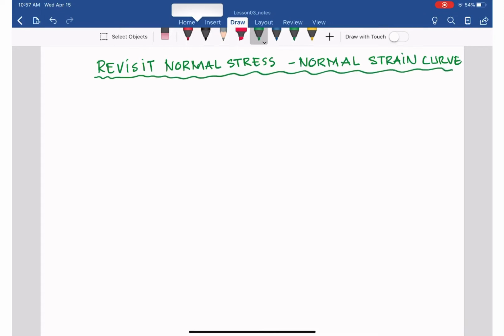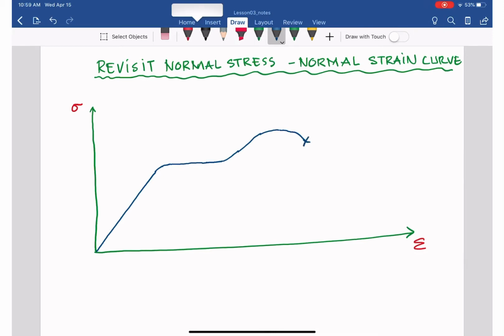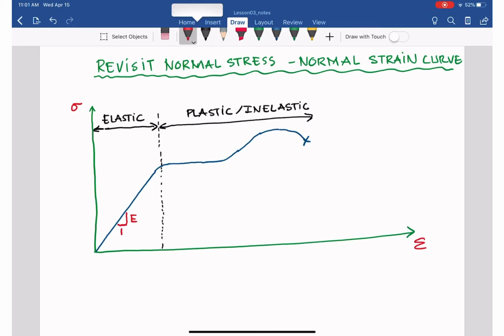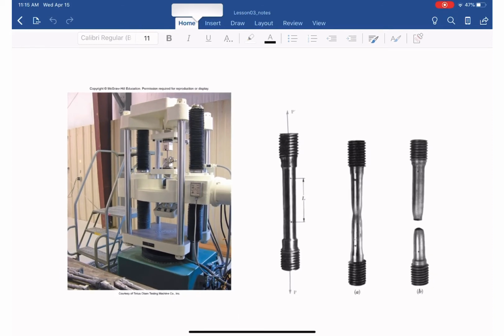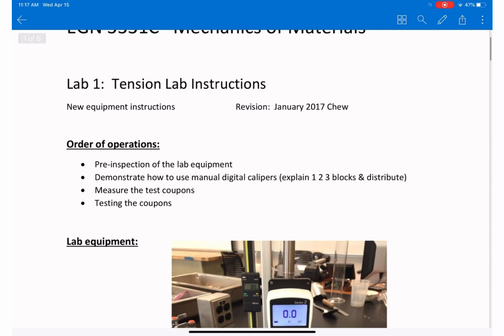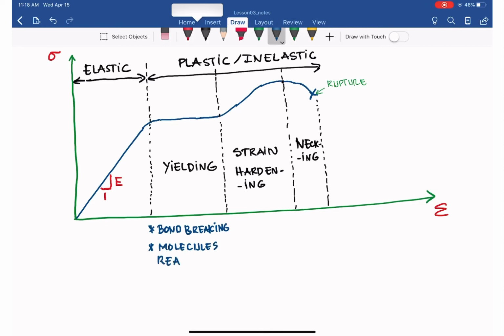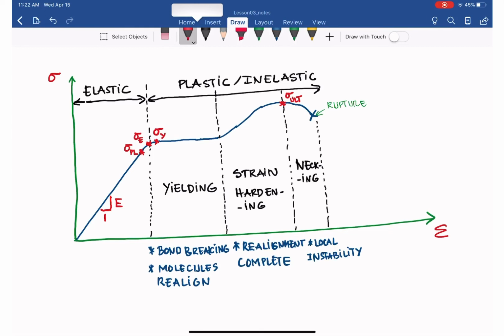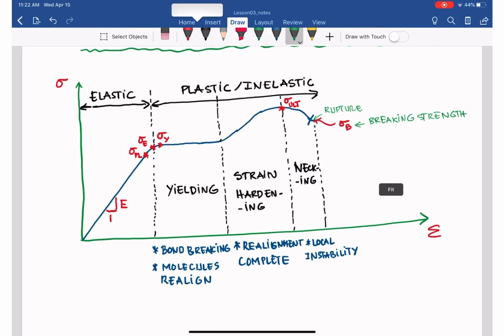Mechanical Properties of Materials - Part 1